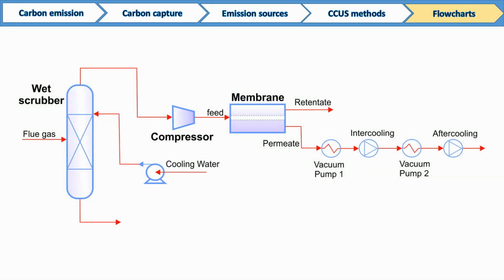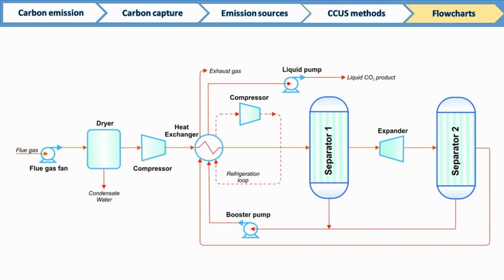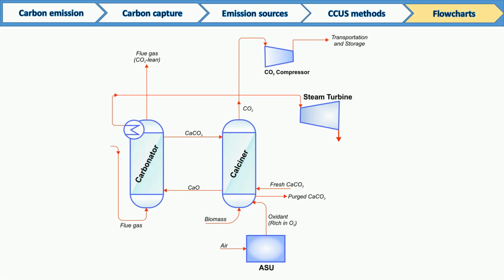Greenhouse gas emissions in Uzbekistan: different types of CCU approaches